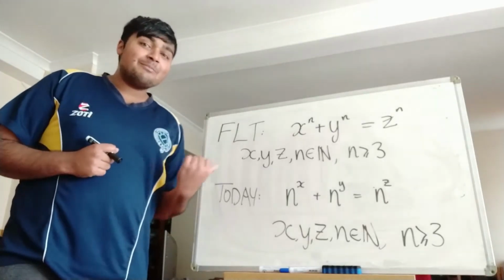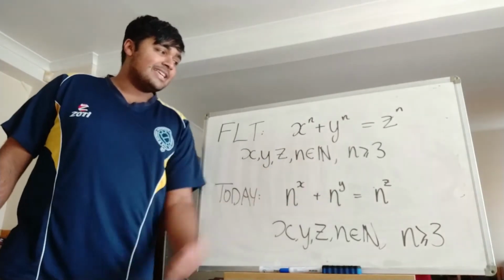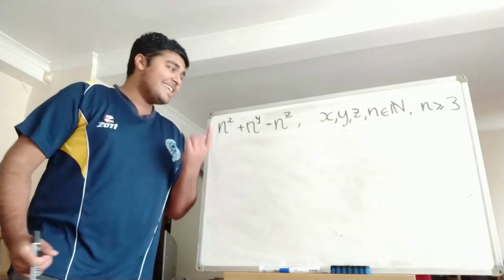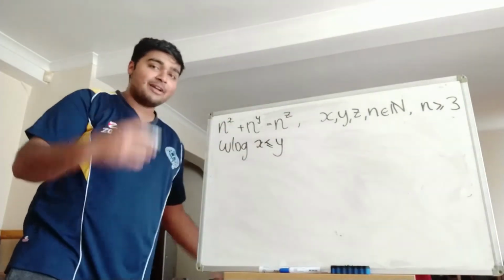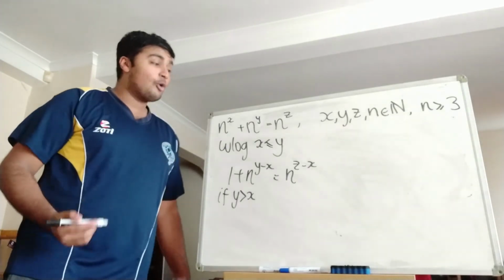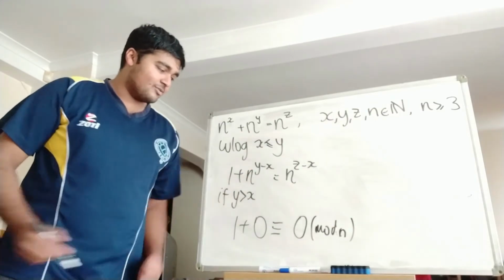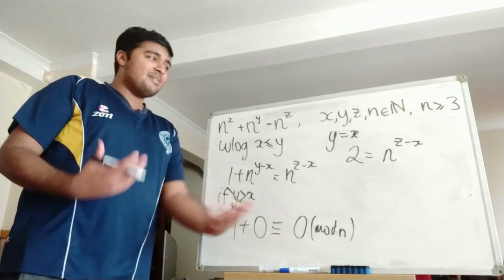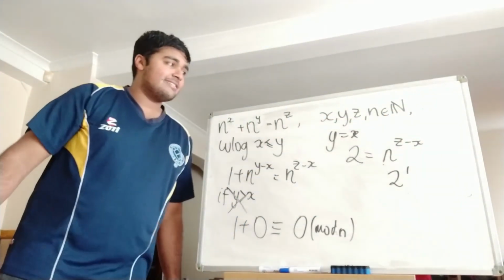Fermat's Cousin's Last Theorem (promise this won't take 350+ years)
Hi,

In this video I'll be solving a number theory problem very similar to Fermat's Last Theorem. We want to solve n^x+n^y=n^z where x,y,z and n are positive integers, and n≥3. Thankfully, this won't take as long to solve as Fermat's Last Theorem did!

Thanks.